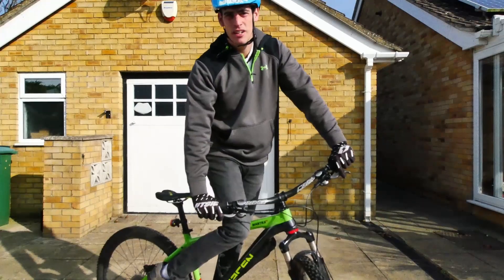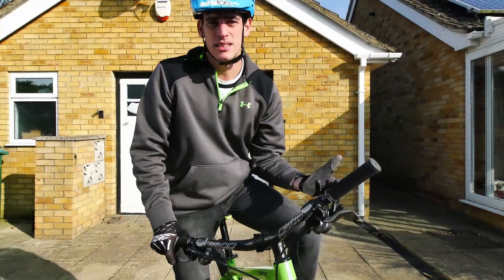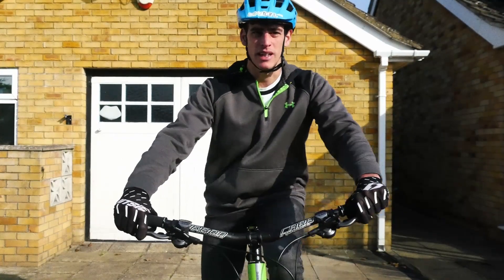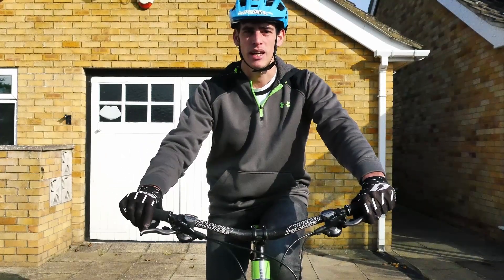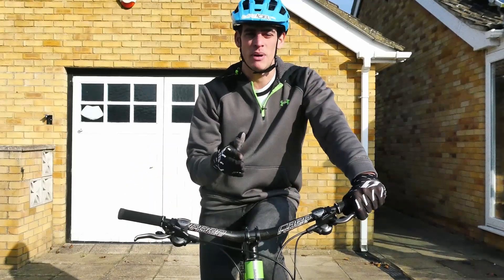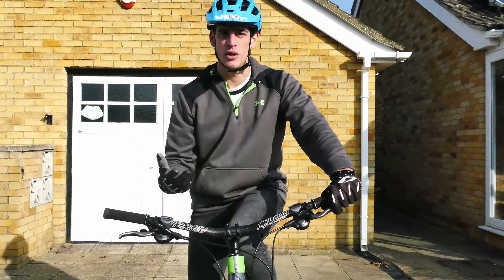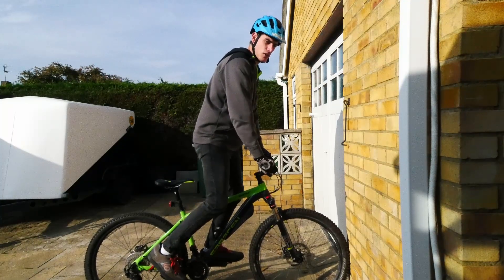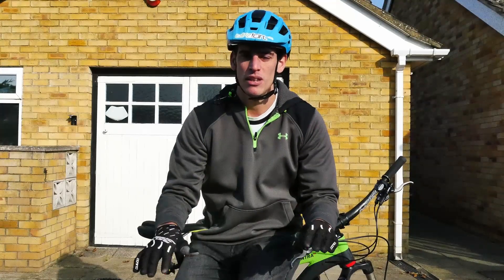How to trackstand + Improve your Bike Balance - Howto #01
This video is all about giving you some extra knowledge when trying to improve your balance on your bike. A few little techniques and drills to really help you fine tune things, with an introduction on how to trackstand!
I will revisit this video in a few months time and also create some balance videos for intermediate and advanced riders- So keep checking back!

I apolagise for the Audio quality, the standard camera mic is not quite up to this style of video yet!

A bit out of my comfort zone with this style of video ( as you can tell) but hopefually it's a good start and I can progress from here :)